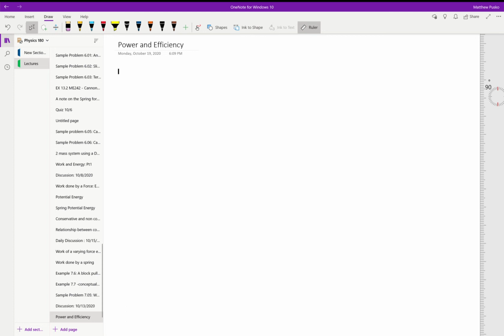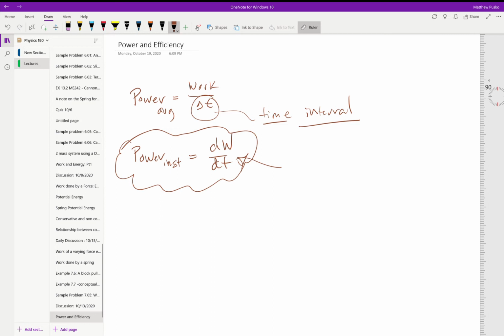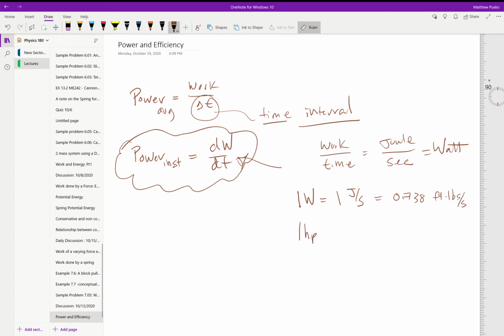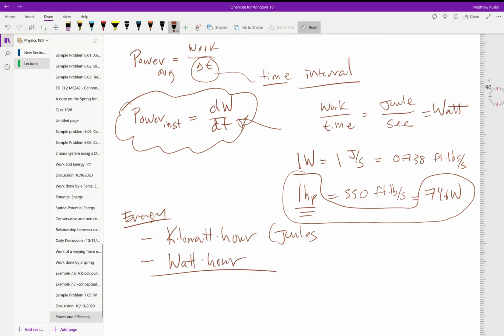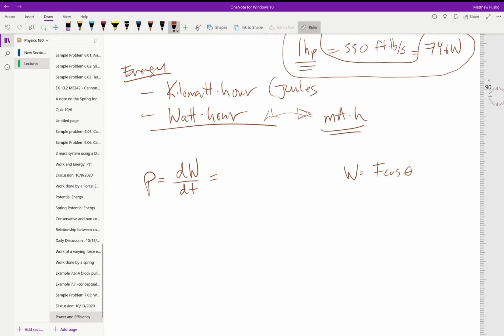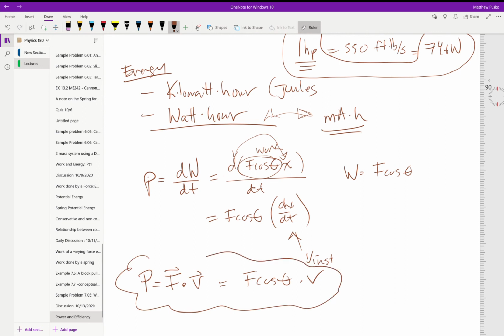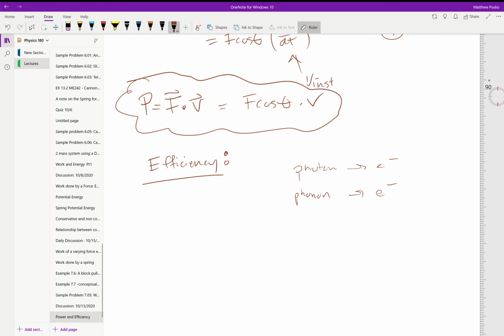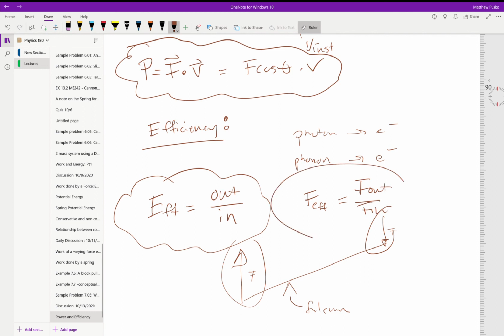Power and Efficiency: Pusko's PHY 180 at UNLV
A lecture on power and efficiency.